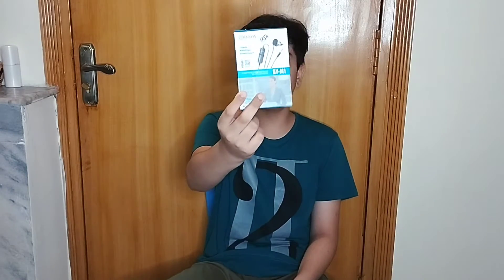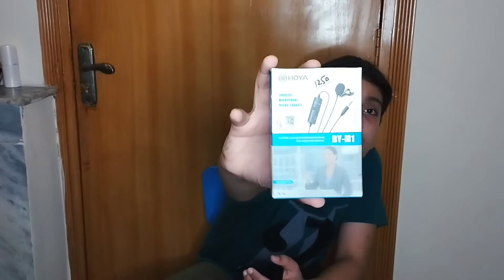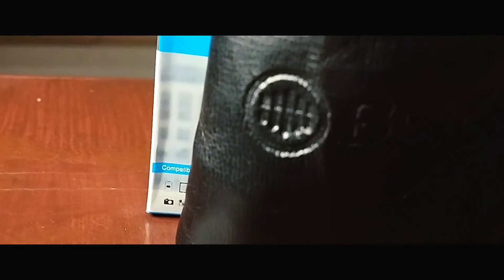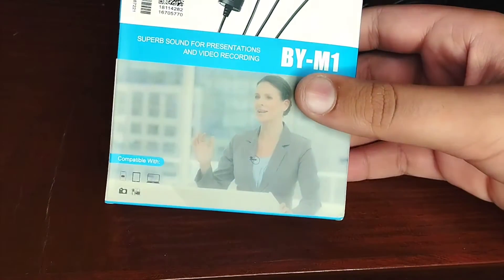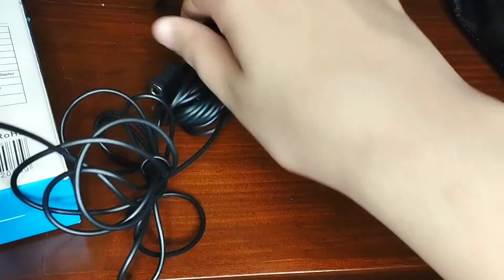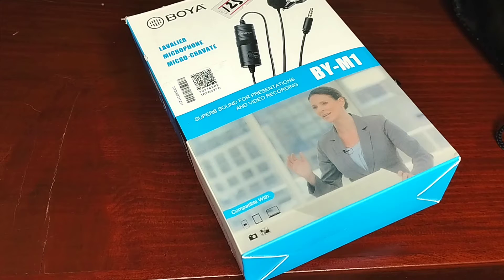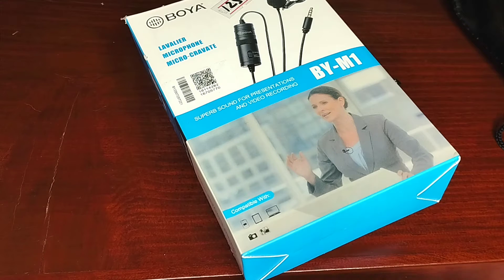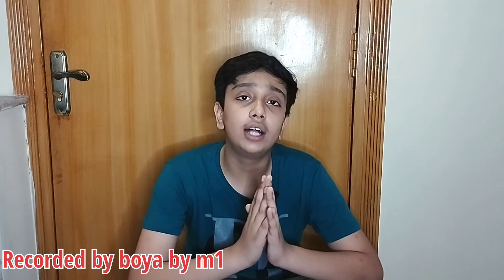UNBOXING + REVIEW OF BOYA BY M1 MICROPHONE | RAFAY RAZA